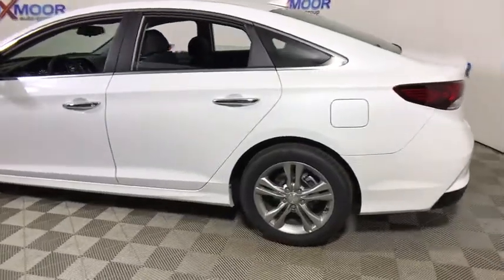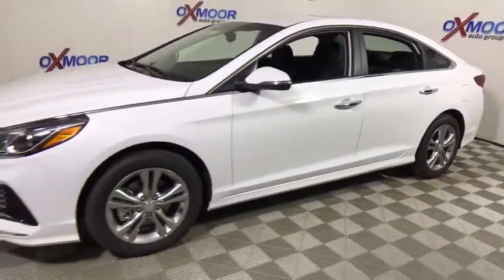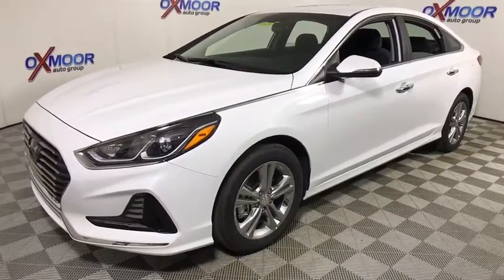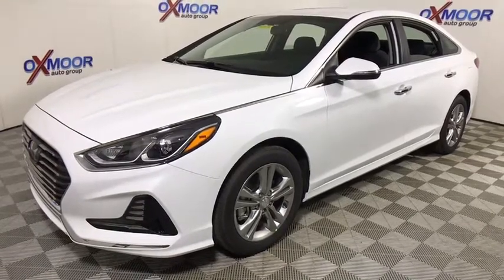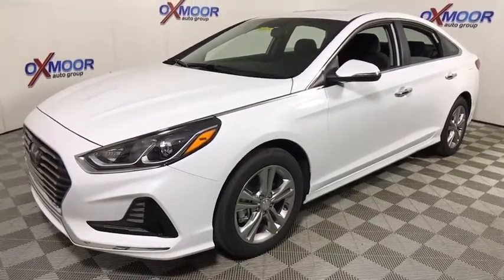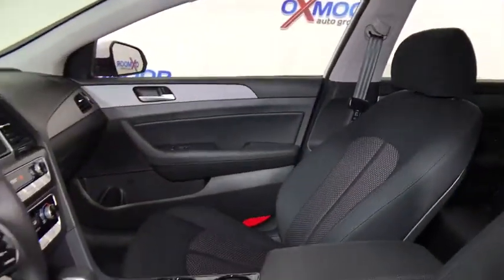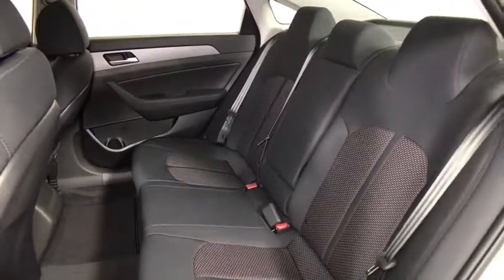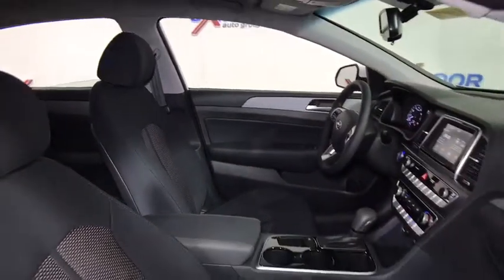2018 Hyundai Sonata Louisville KY H10072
N 2018 Hyundai Sonata
2018 Hyundai Sonata  - Stock#: H10072 - VIN#: 5NPE34AF6JH614580

Oxmoor Hyundai
8107 Shelbyville Rd

2018 Hyundai Sonata SEL 35/25 Highway/City MPG Price includes: $1,000 - Retail Bonus Cash. Exp. 07/31/2017
Wheels: 17 x 7.0J Aluminum Alloy,Heated Front Bucket Seats,YES Essentials Premium Cloth Seating Surfaces,Radio: AM/FM/HD/SiriusXM/MP3 Display Audio,4-Wheel Disc Brakes,6 Speakers,Air Conditioning,Electronic Stability Control,Front Bucket Seats,Front Center Armrest,Leather Shift Knob,Tachometer,ABS brakes,Brake assist,Bumpers: body-color,Delay-off headlights,Driver door bin,Driver vanity mirror,Dual front impact airbags,Dual front side impact airbags,Emergency communication system,Four wheel independent suspension,Front anti-roll bar,Front reading lights,Fully automatic headlights,Heated door mirrors,Heated front seats,Illuminated entry,Knee airbag,Leather steering wheel,Low tire pressure warning,Occupant sensing airbag,Outside temperature display,Overhead airbag,Overhead console,Panic alarm,Passenger door bin,Passenger vanity mirror,Power door mirrors,Power driver seat,Power steering,Power windows,Rear anti-roll bar,Rear seat center armrest,Rear window defroster,Remote keyless entry,Security system,Speed control,Speed-sensing steering,Split folding rear seat,Steering wheel mounted audio controls,Telescoping steering wheel,Tilt steering wheel,Traction control,Trip computer,Turn signal indicator mirrors,Variably intermittent wipers,Front beverage holders,Blind Spot Sensor,Speed-Sensitive Wipers,AM/FM radio: SiriusXM,Exterior Parking Camera Rear